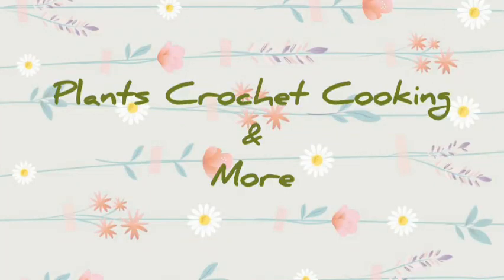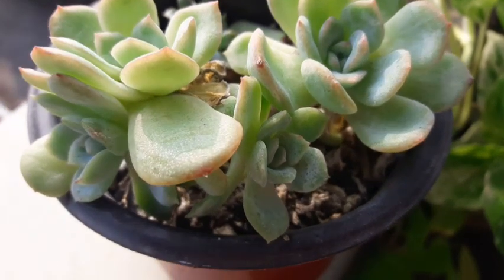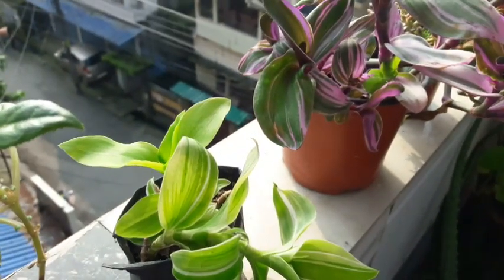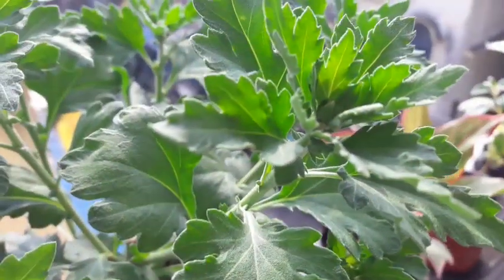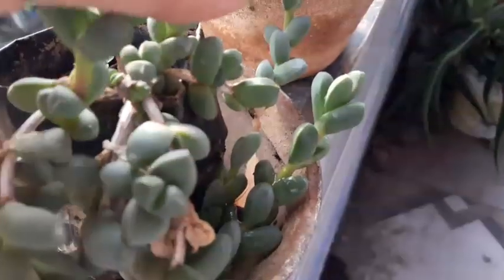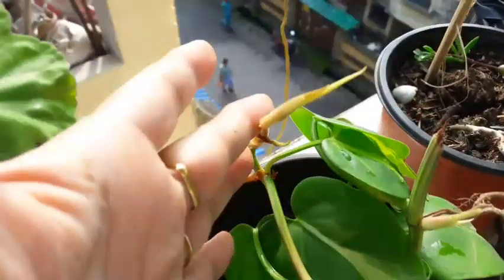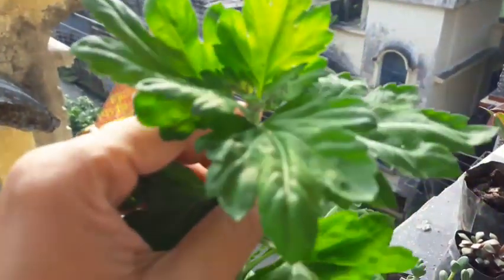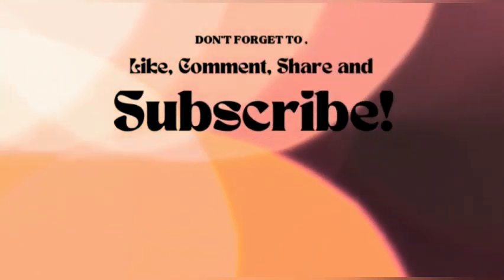Lets talk about plants.💚💚💗My new plant?????